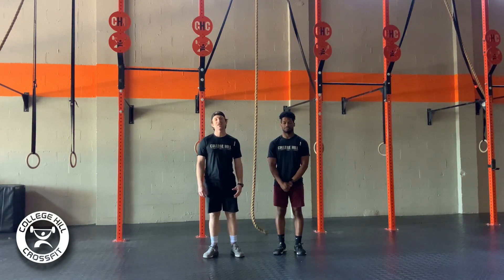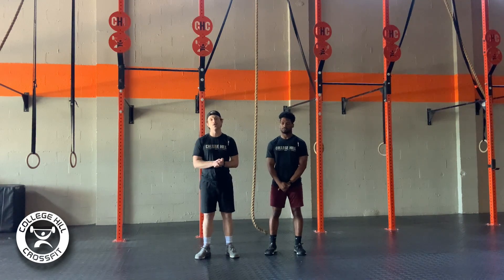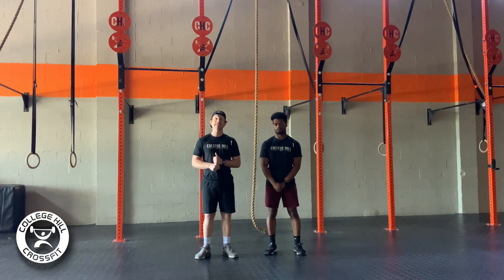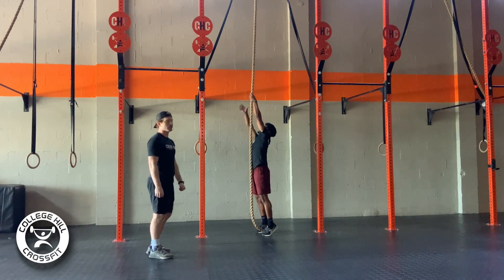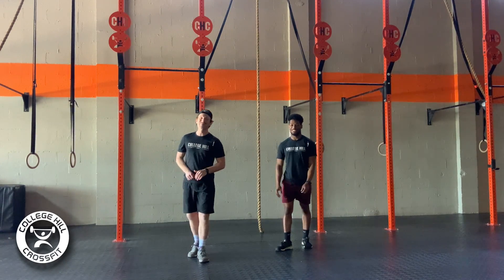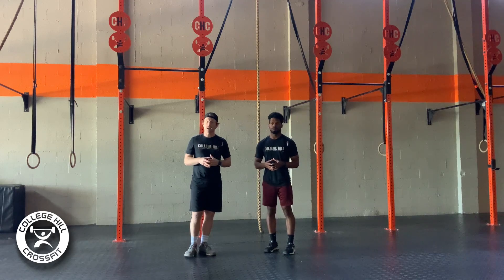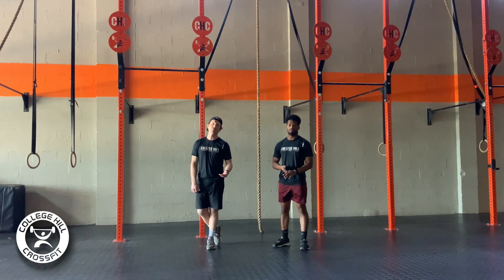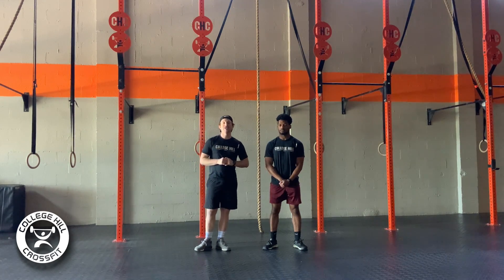Garage Gym Workout - April 28th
Warm-up
30 sec Walking Lunges
30 sec Samson Stretch    (ea/s)
30 sec Scap Pullups     slow
30 sec Inch Worms
x 3

We start today with some general mobility & prep for UB Pulling.   Work through full range of motion mindfully, slow & controlled.

Lat Activation
12 Prisoner Rotations
12 Single Arm Lat Activation   (ea/s)
10 Ring Rows
x 3
Pullups (Build to a heavy set of 2 weighted pull-ups)
Build to heavy
 2  Weighted Pullup

"Run & Gun" (Time)
5 Rounds
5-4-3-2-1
Rope Climbs
200m  run
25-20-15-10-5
Pistols